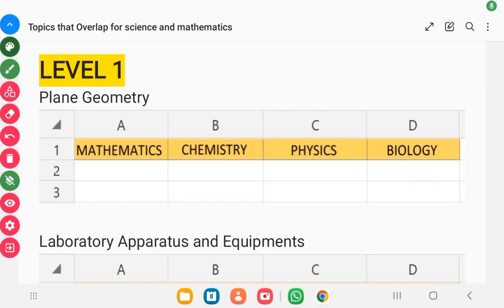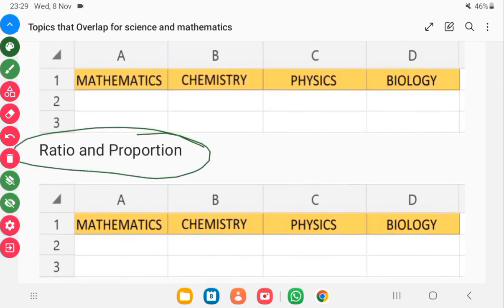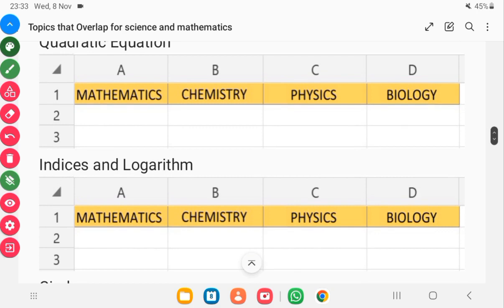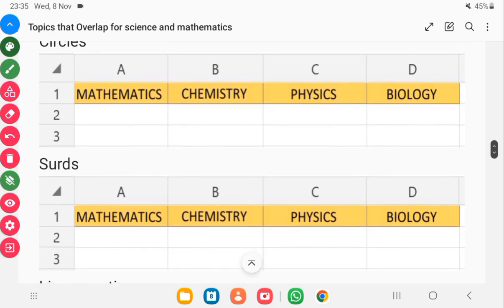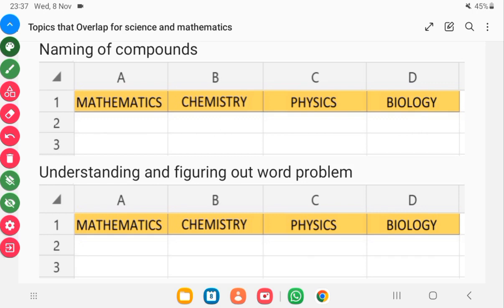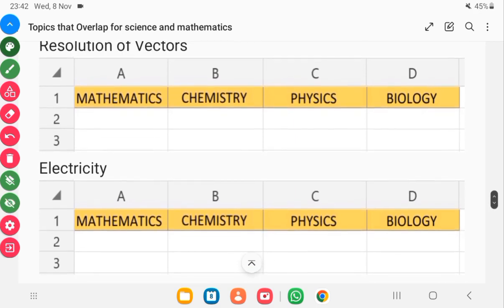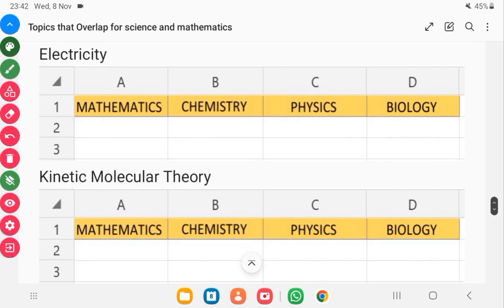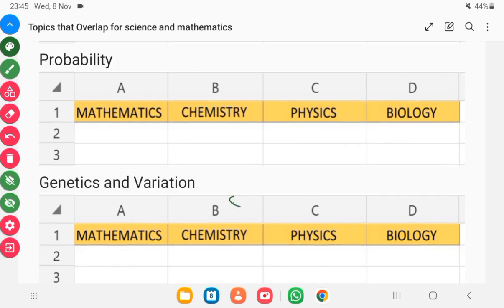29 Topics Every Science Student Should Know For NOVDEC/WASSCE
Out of over 180 topics, 29 most relevant topics have been selected to help all senior high school students pass the West Africa Senior School Certificate Exams with ease whether it's the WASSCE or NOV DEC one is preparing for.